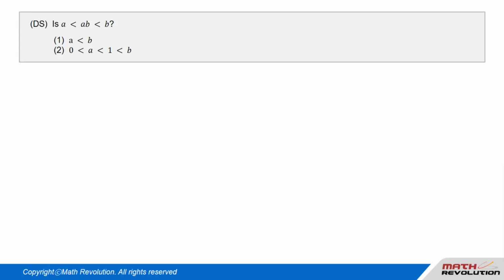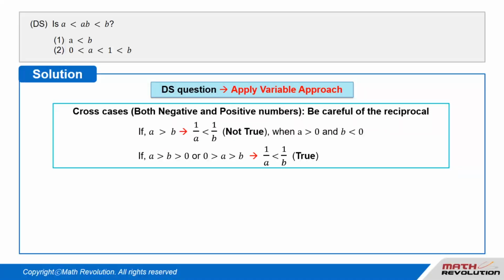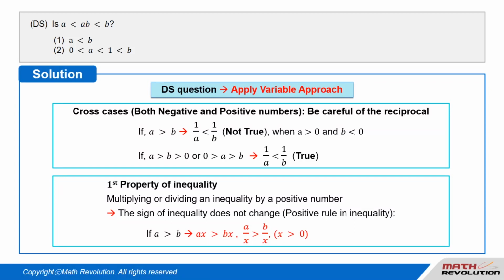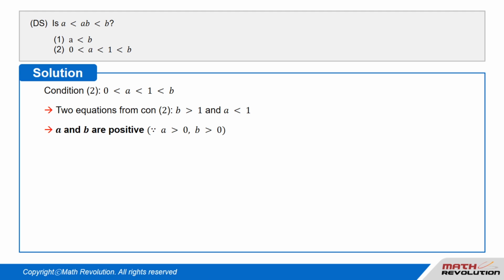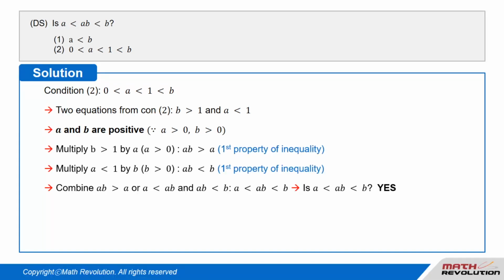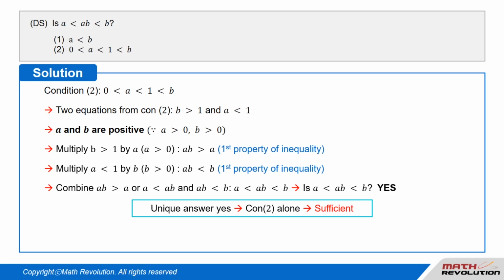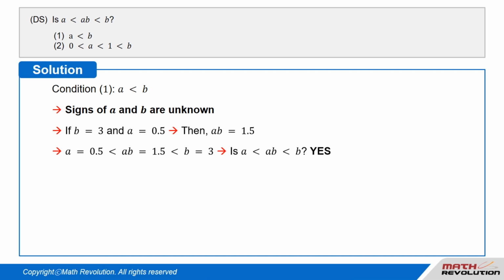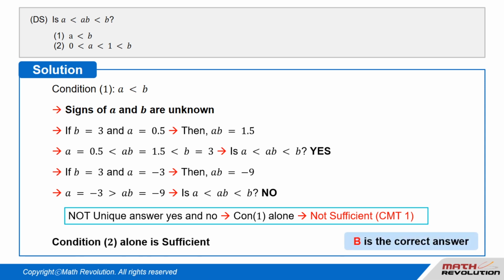L17. The Effect of Negative Numbers (Part 1)